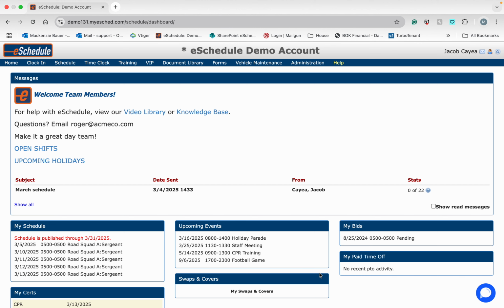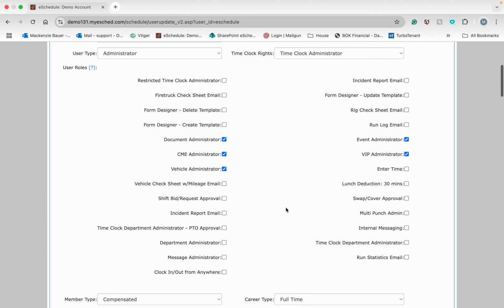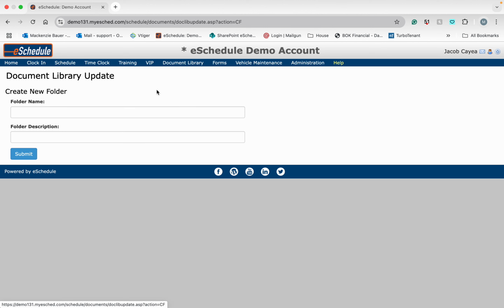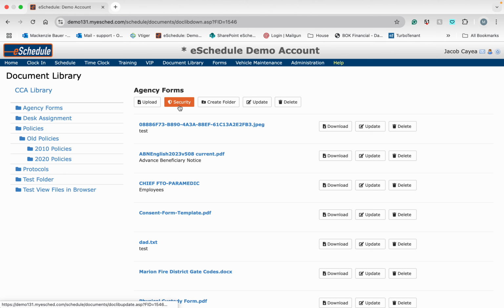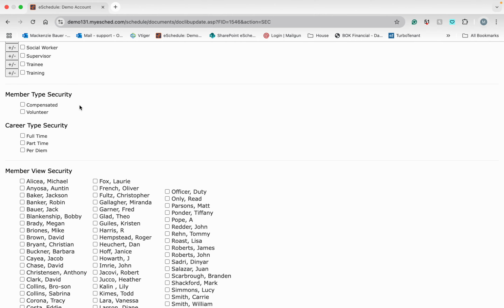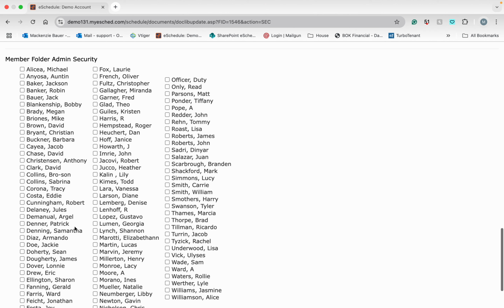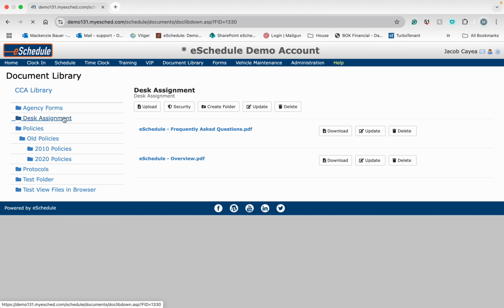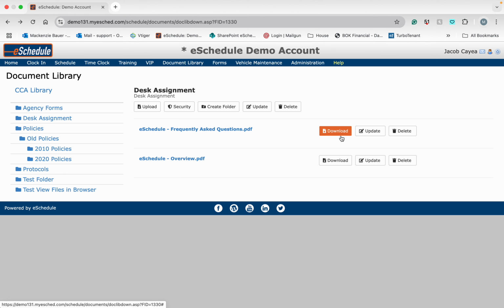Document Library for Administrators